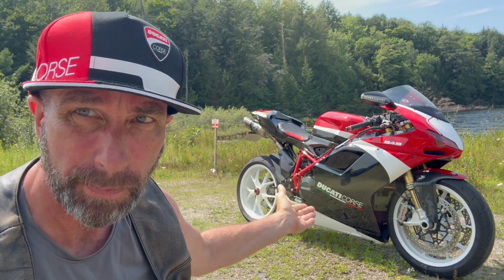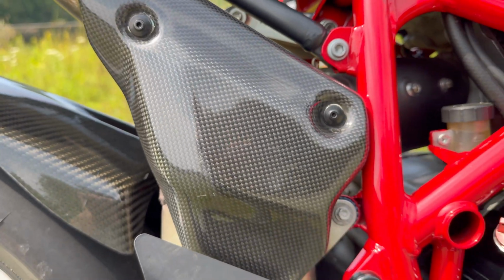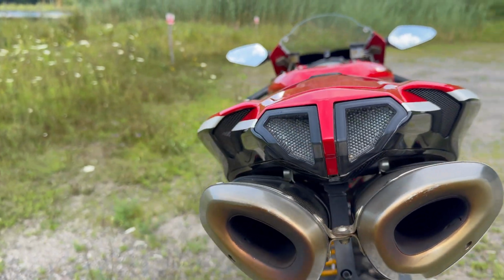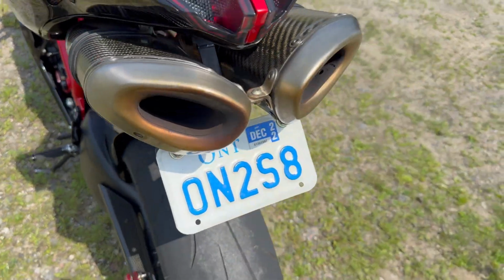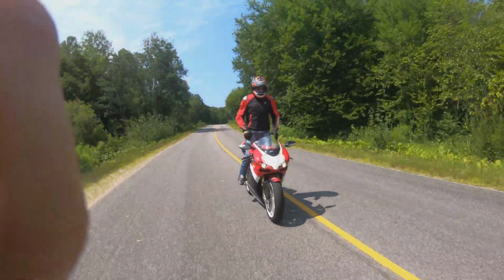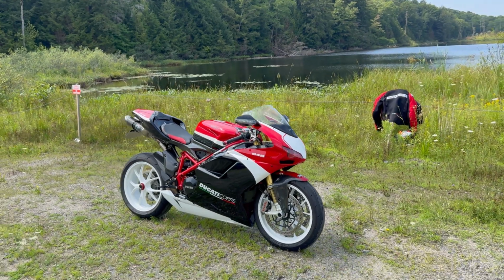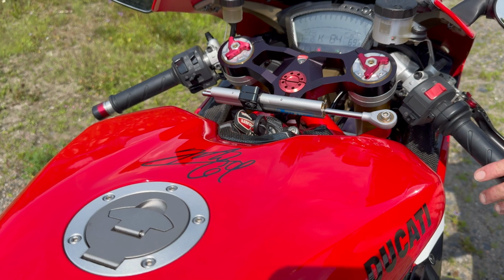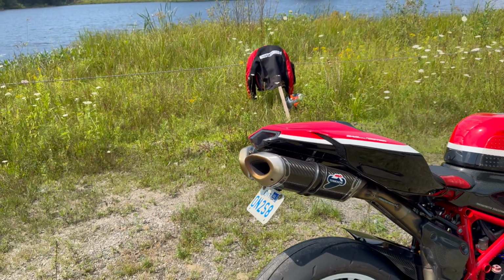Ducati 848 Evo Corse review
carbon fibre replacement parts, aftermarket Termignoni exhaust, aftermarket suspension by Ohlins ,powder coated rims . All on this special edition Evo Corsa 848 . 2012 edition, walk around with casual and aggresive riding . also some of the horsepower and tuning specs. music by Clarknova (Host album) and (Annexia album)